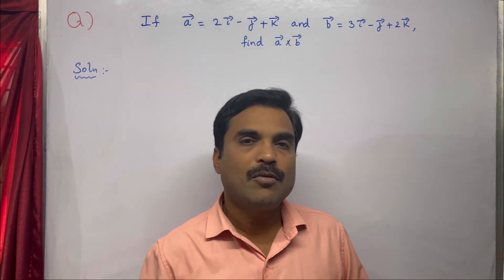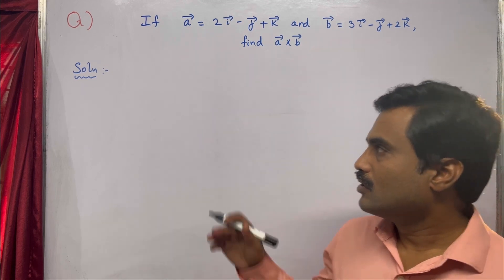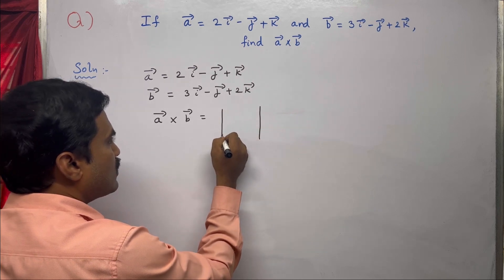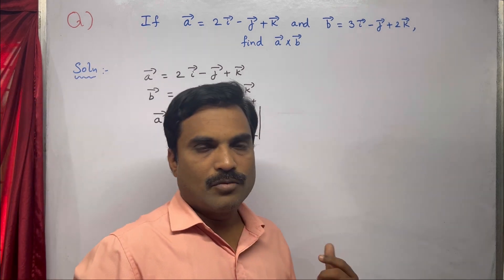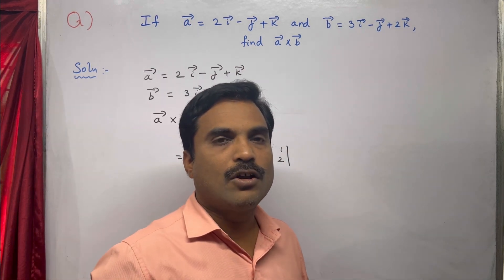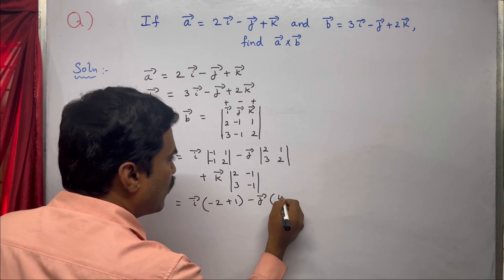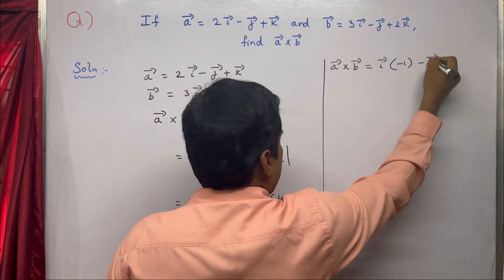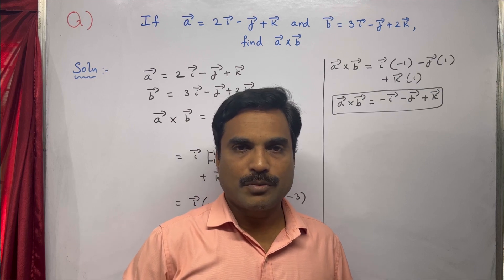If a = 2i - j + k and b = 3i - 2j + 2k, find a x b